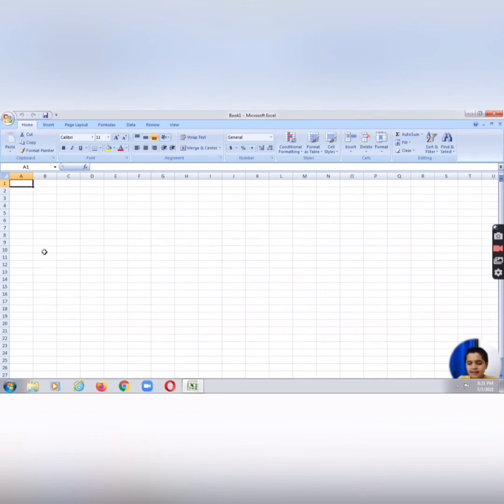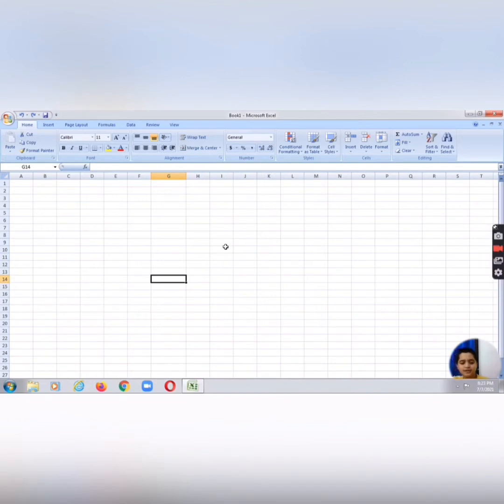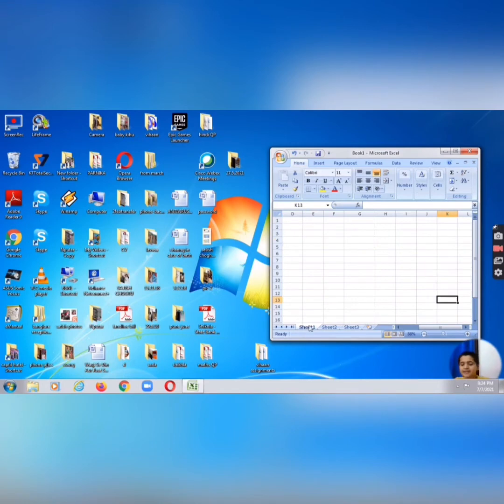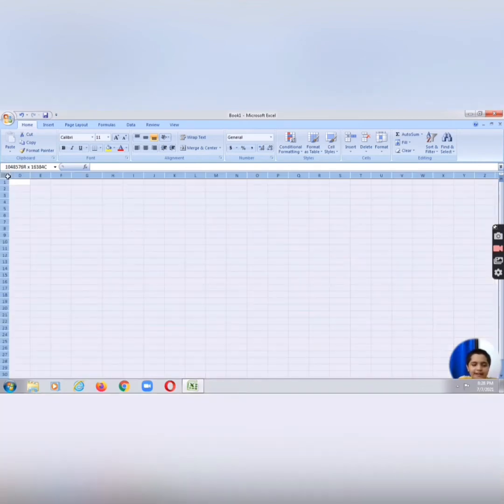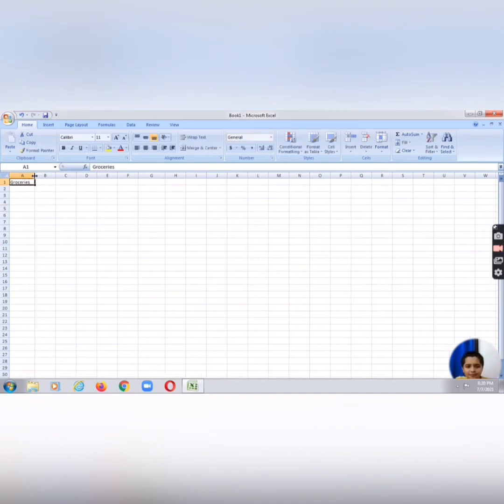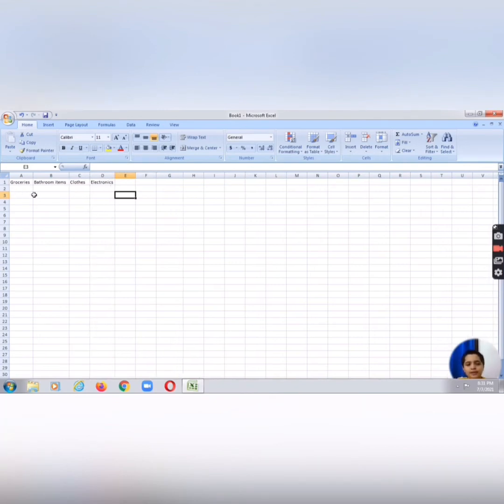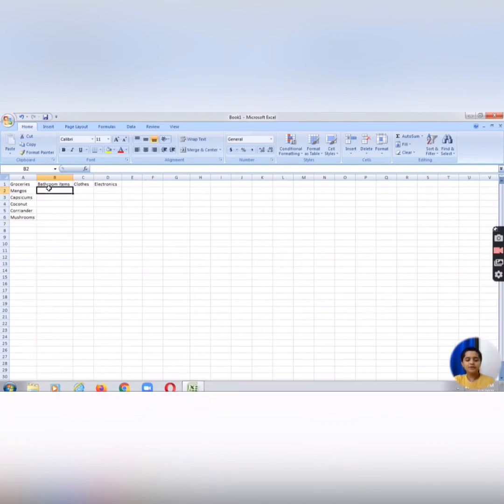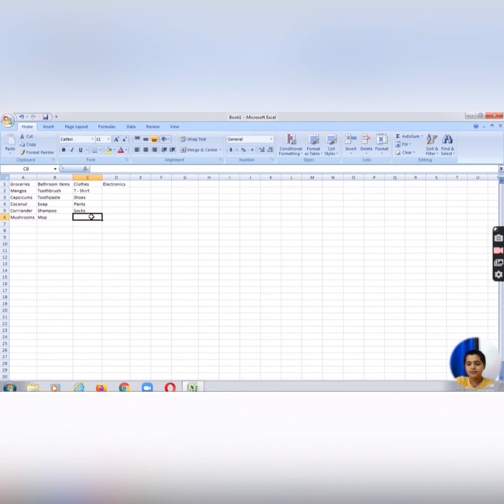Excel part 1